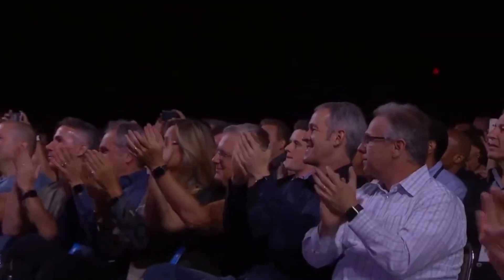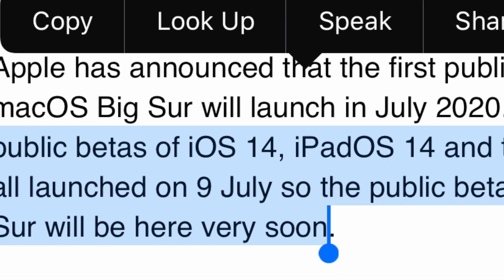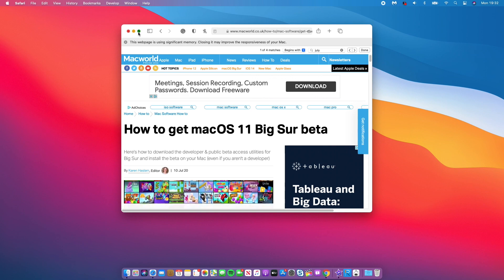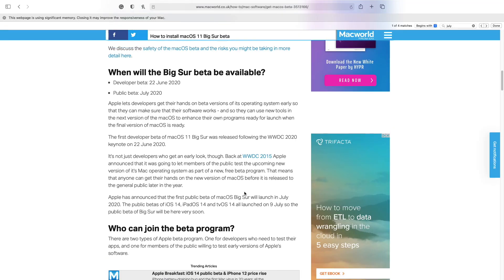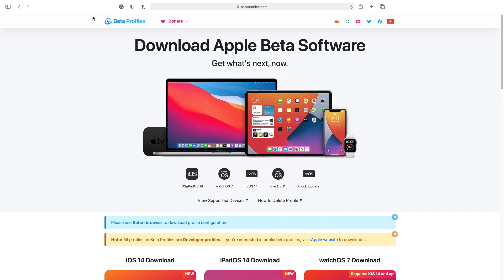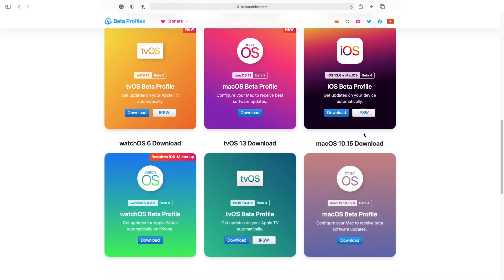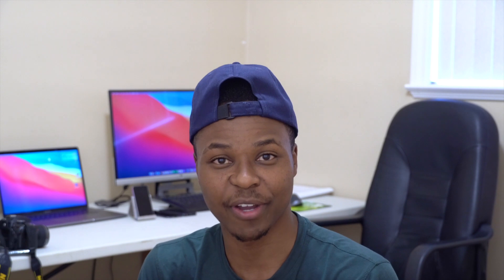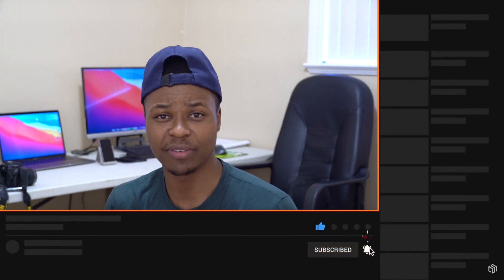macOS 11 Big Sur Public Beta Update - When Is It Going To be Released ?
Here’s the full list of macOS Big Sur compatible Macs:
2015 and later MacBook
2013 and later MacBook Air
2013 and later MacBook Pro
2014 and later Mac mini
2014 and later iMac
2017 and later iMac Pro
2013 and later Mac Pro